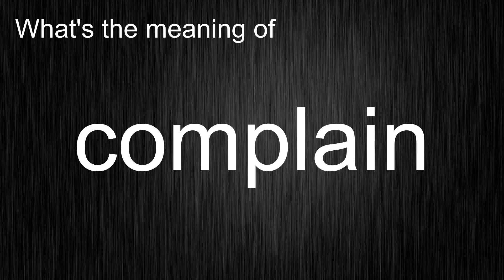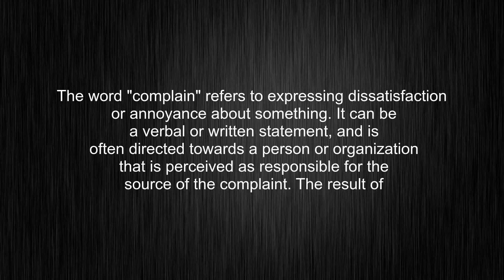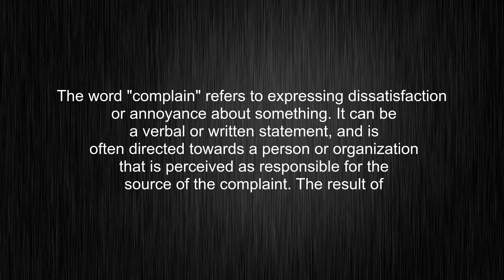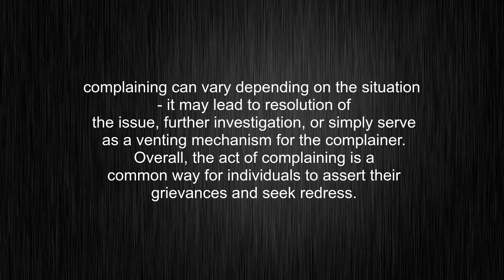What's the meaning of "complain", How to pronounce complain?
This video tells you what "complain" means, how to pronounce it, provides a pronunciation guide and an accurate definition.
00:00 Pronunciation
00:30 Meaning

- What is the meaning of complain
- How to say complain
- What is the definition of complain
- How to pronounce complain

Visit our free audio/video dictionary tutorial to learn how to correctly pronounce words/names and to learn their meanings, definitions, just like complain definition and meaning in Merriam-Webster, complain definition and meaning in Collins English Dictionary, complain definition and meaning in The Oxford English Dictionary, complain definition and meaning in Longman Dictionary of Contemporary English, complain definition and meaning in Cambridge Advanced Learner's Dictionary, and more.